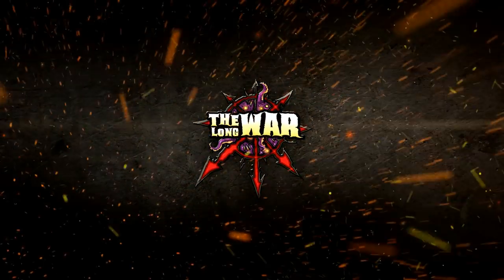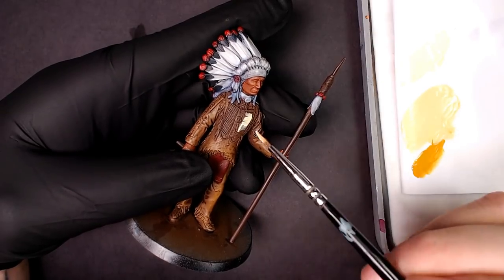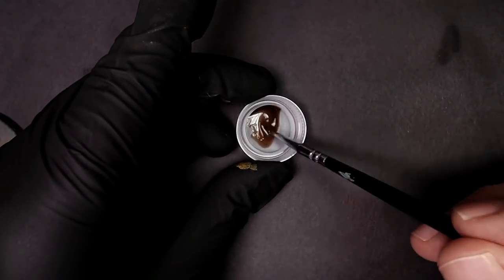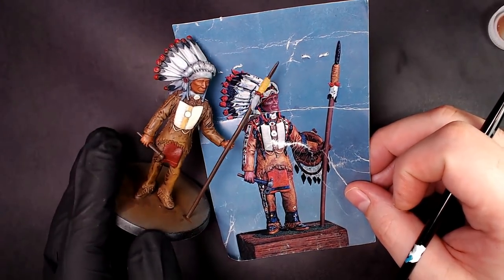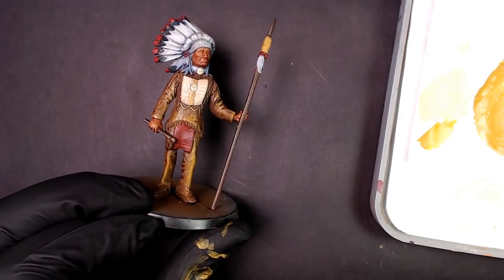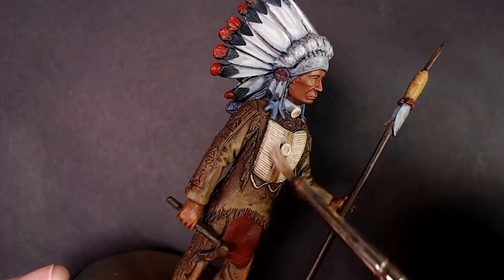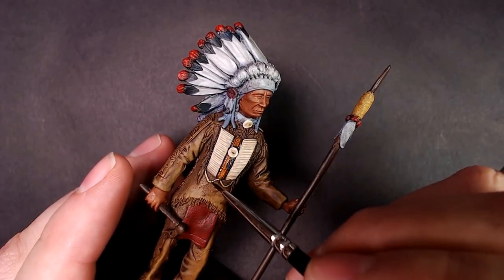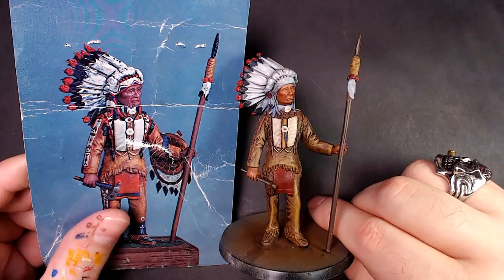How To Paint Bones Quick & Easy